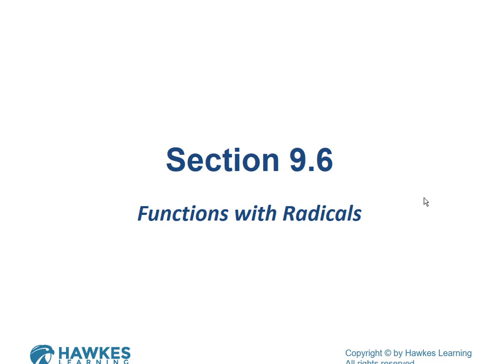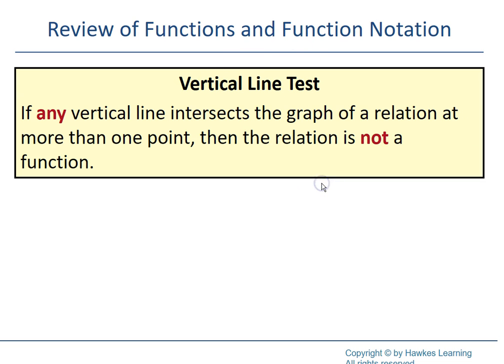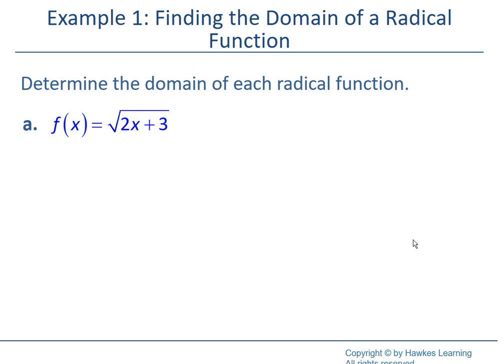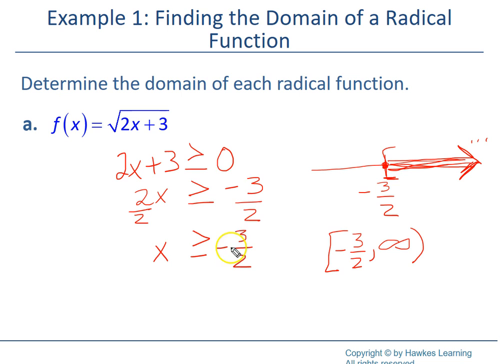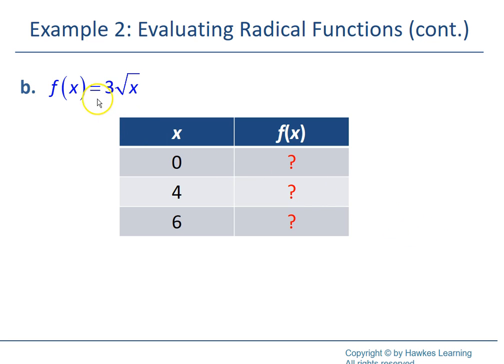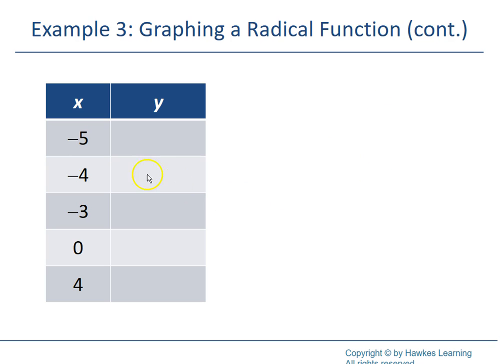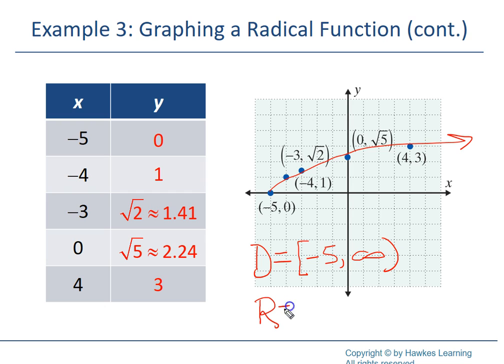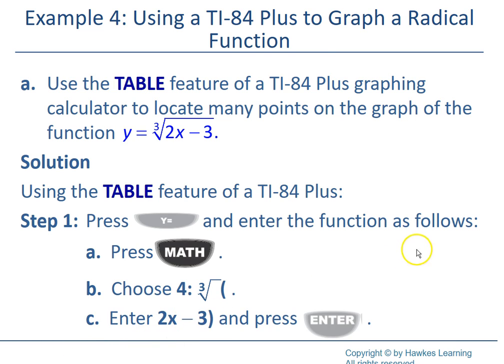H 1108 9.6 Functions with Radicals